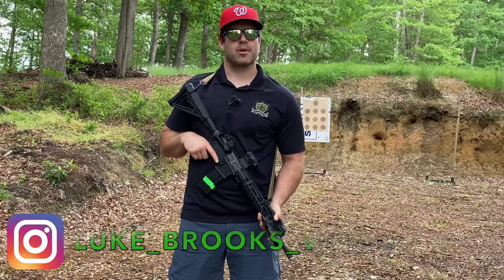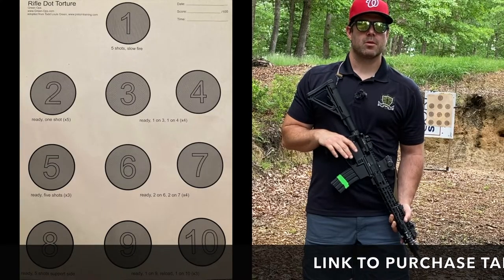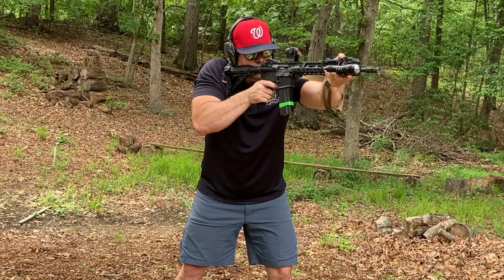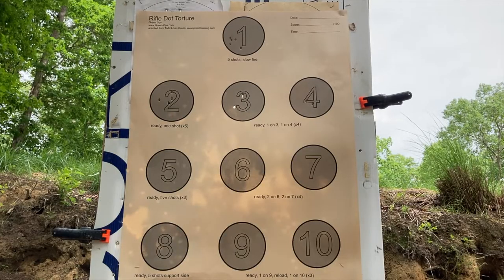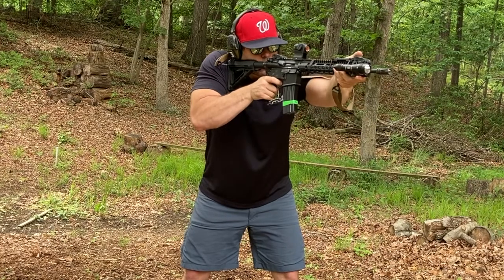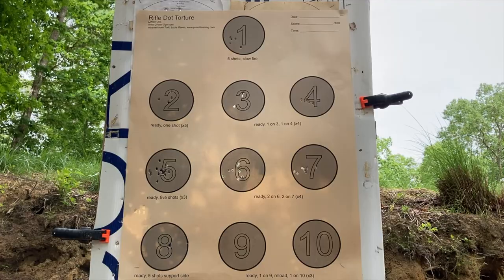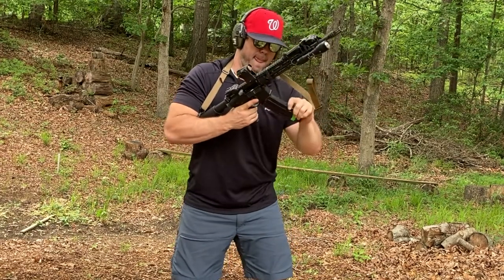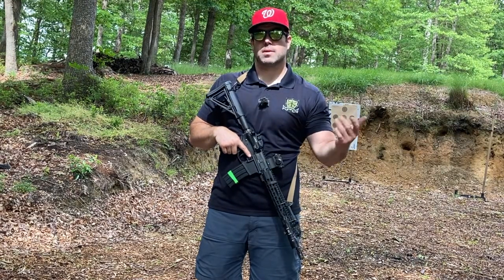Tactical Tip: Rifle Dot Torture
In today's tactical tip video, Green Ops instructor Luke B gives us a BONUS with over a minute of extra coverage. This is a great warmup drill for a day at the range or if you're short on rounds, a great drill for only 60rds. When starting, remember, Dot "1" serves two purposes. First, it reminds us of barrel offset (sight/optic height over bore). Second, it's a "slow" aimed fire, with the intent of having a VERY tight group (preferably, all shots touching).

Big thanks to Luke for putting together this video. Please take a minute to follow Luke

Green Ops Inc is a Veteran owned and operated Defensive Firearms training Company based in Northern Virginia, TX and mobile to your location.